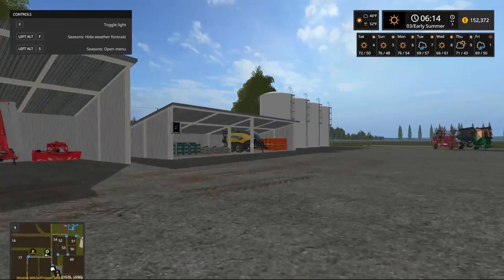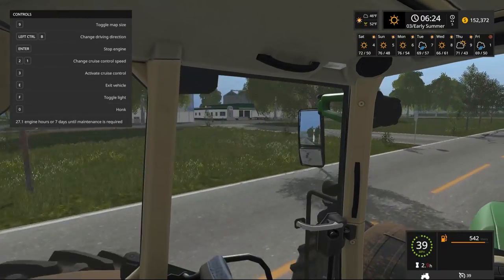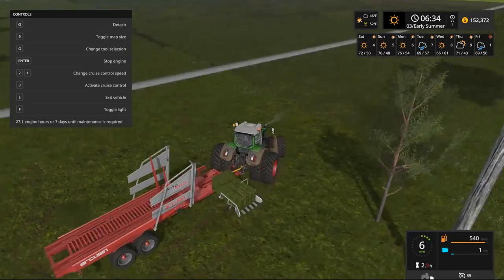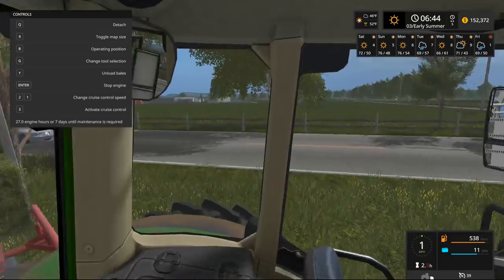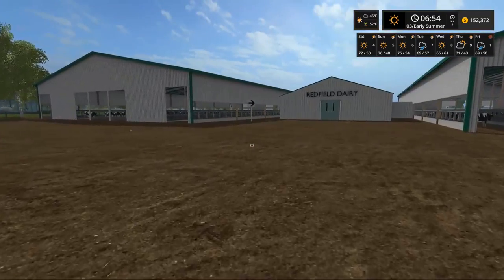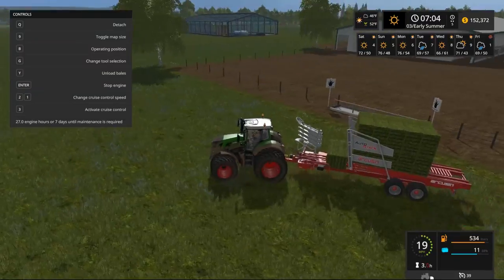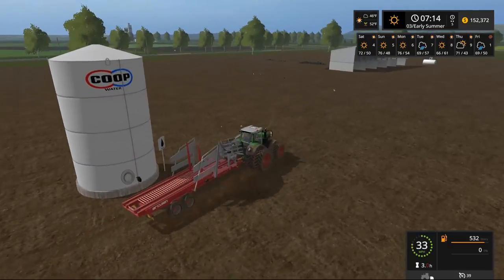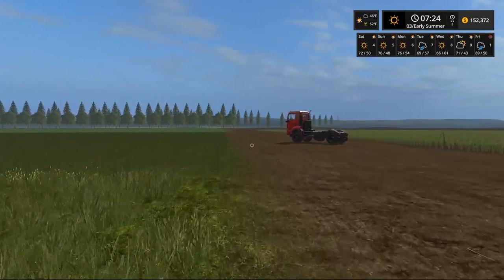CHECKING OUT THE COWS | Farming Simulator 2017